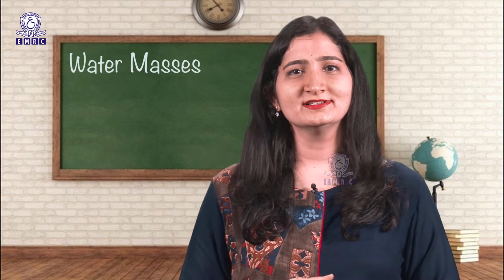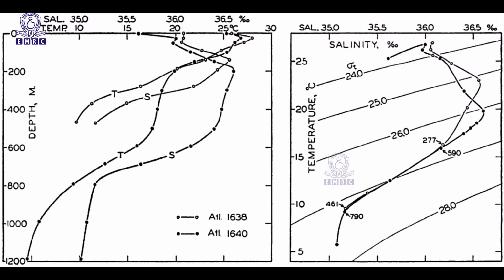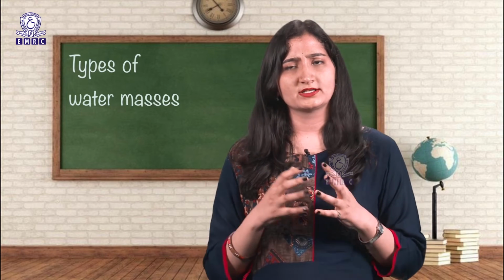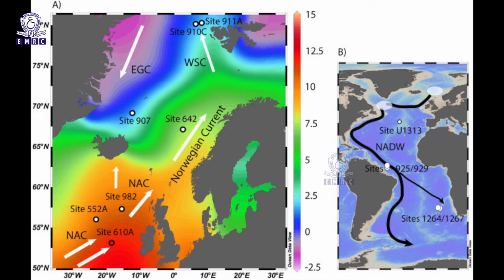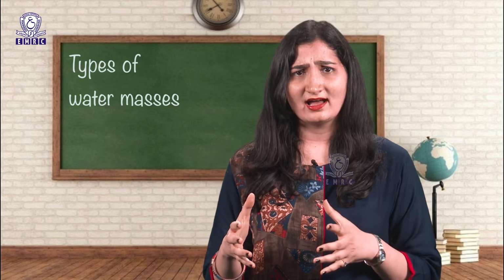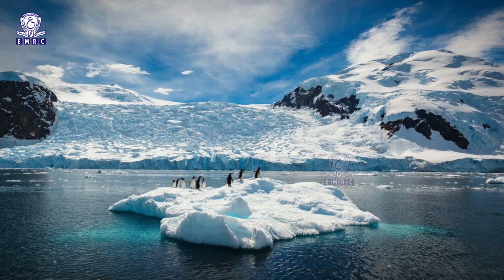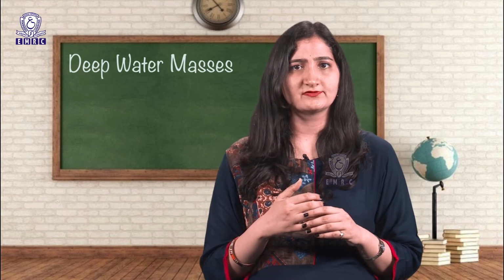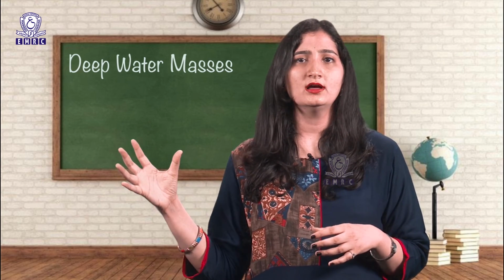34 Water Masses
Geography
Climatology
34 Water masses
Objective:
After going through this lesson you will be able to understand watermasses, T-S diagram, watermasses of the world.
geography climatology Water masses#emrc#